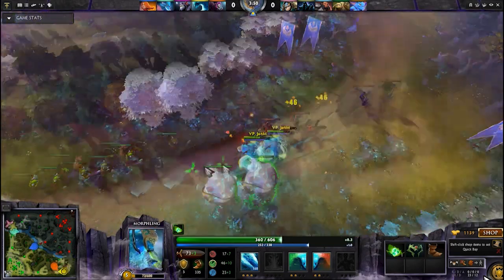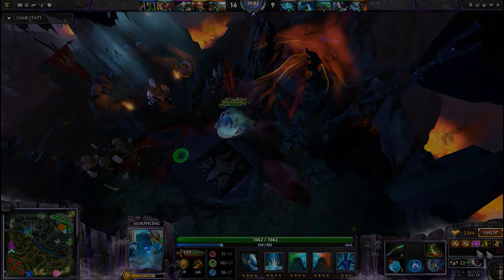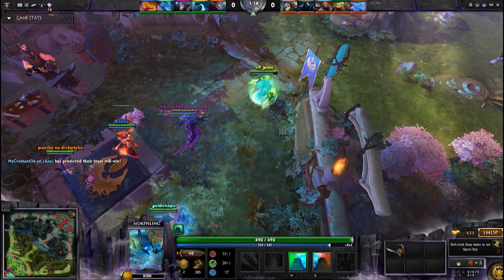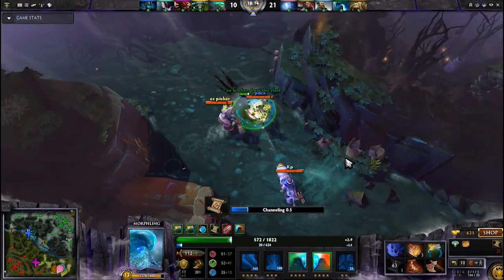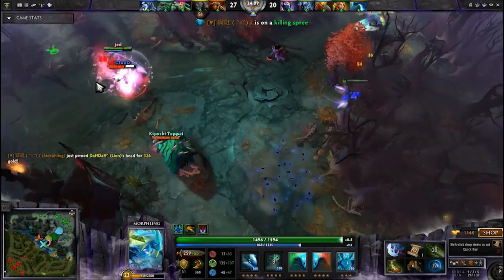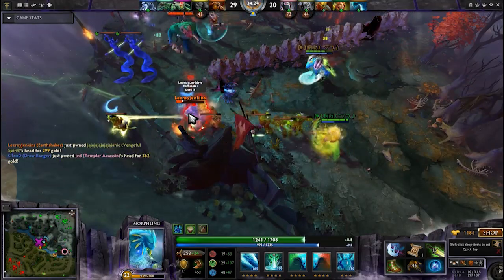Learn with Dotabuff's TOP 100 Players - Morphling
Urbana-Metronica (wooh-yeah mix)
by spinningmerkaba
featuring Morusque, Jeris, CSoul, Alex Beroza

Vote for the next hero!